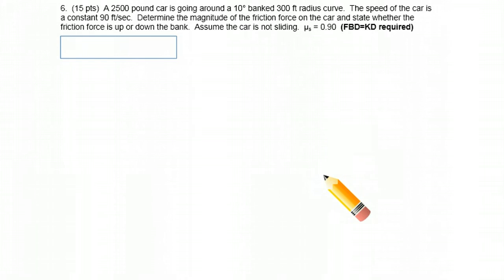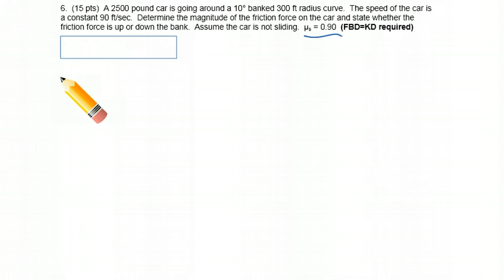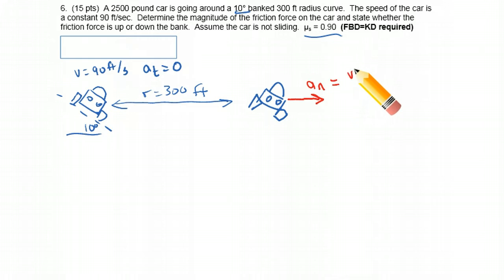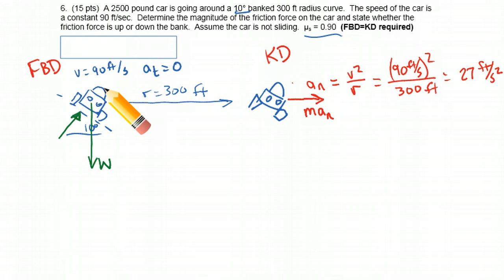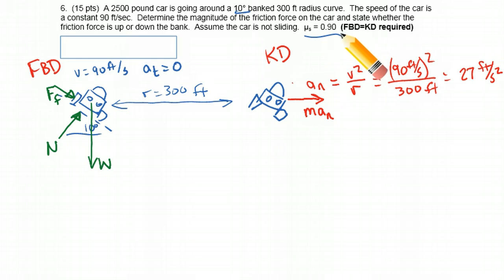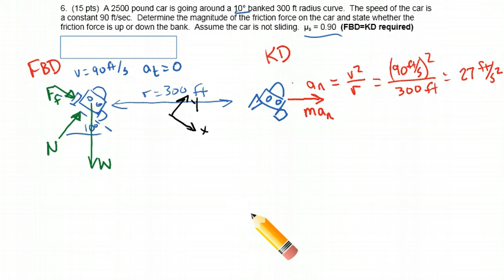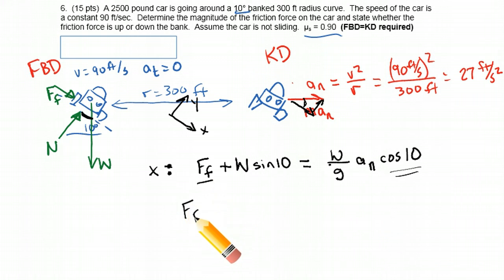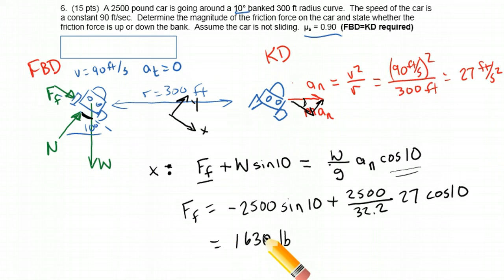EF 151 Exam 2 Fall, 2011 p6